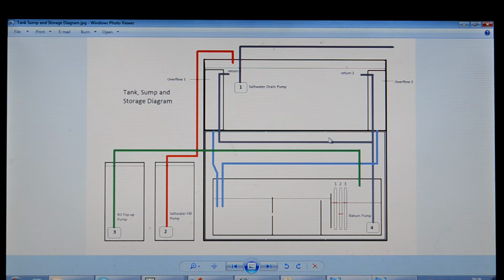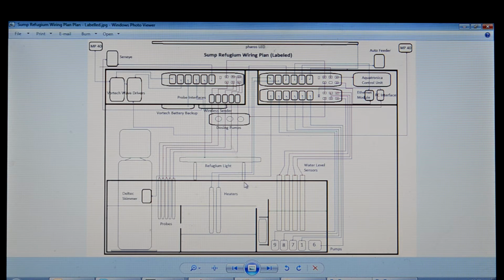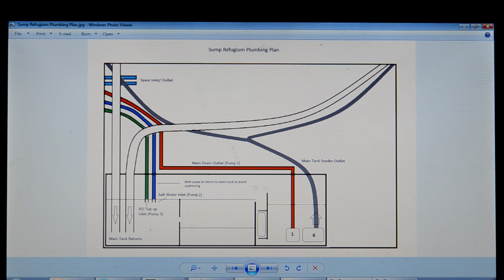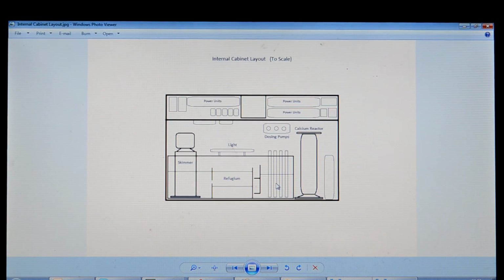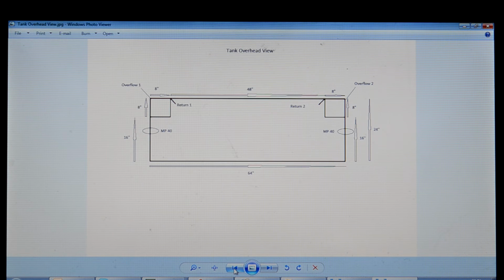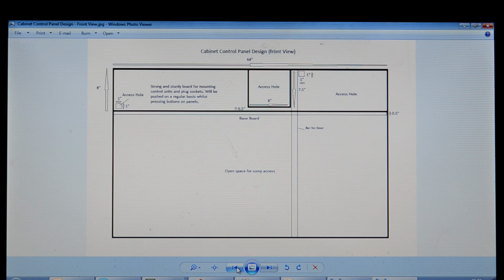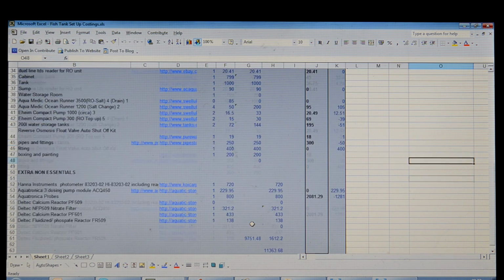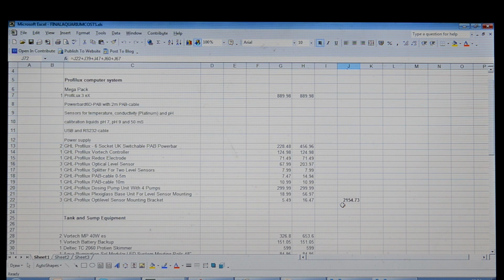Planning A Reef Marine Aquarium (with diagrams)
This video shows how I have planned my reef tank using diagrams to help me through the whole process!